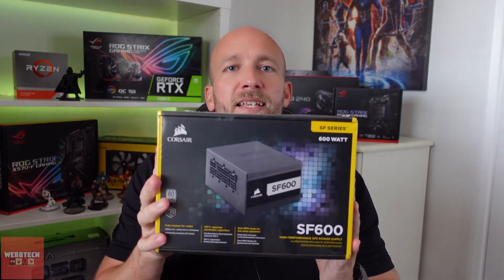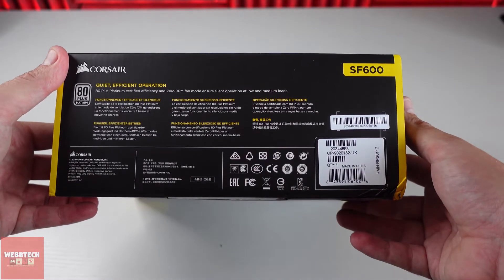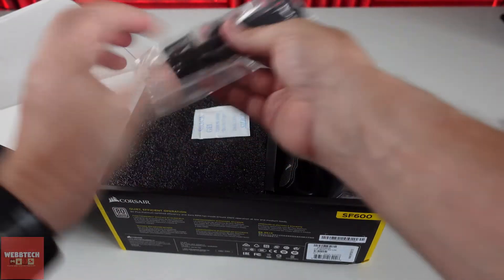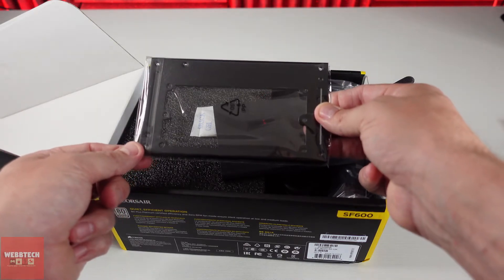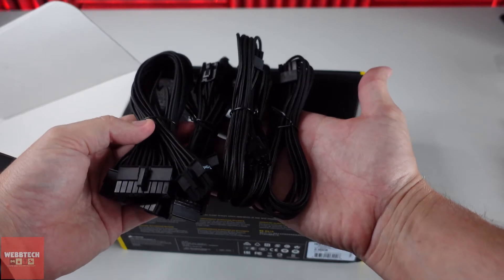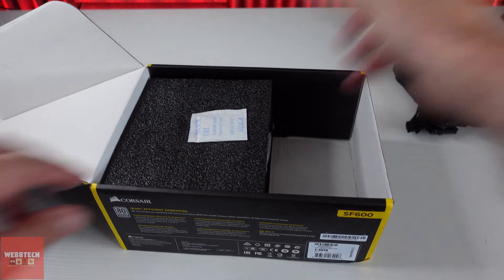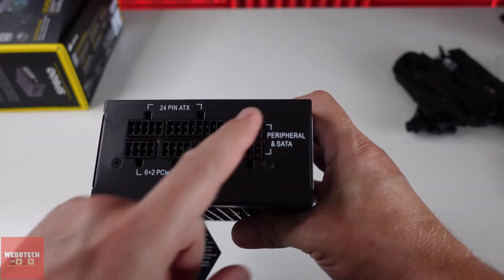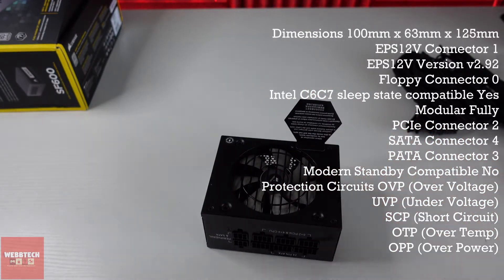Corsair SF600 Platinum SFX PSU Unboxing and Installation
Hi guys,
I'm currently putting together an ITX build in the Fractal Design Nano S and I'm using the excellent SF600 from Corsair.
Today's video is a quick unboxing and installation guide. The full build is coming soon and I'll link it once live.
Thanks,
Wayne